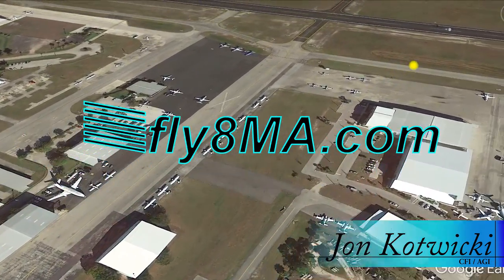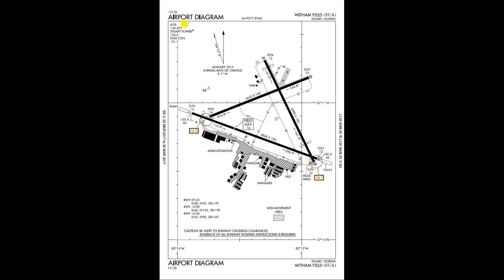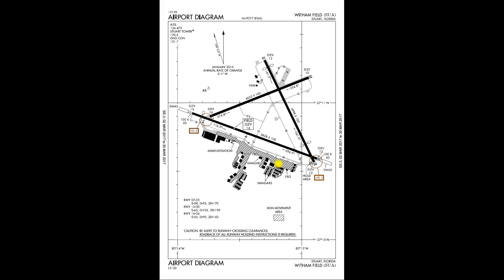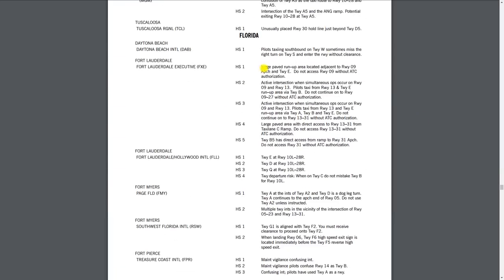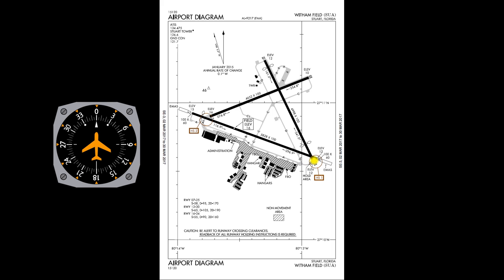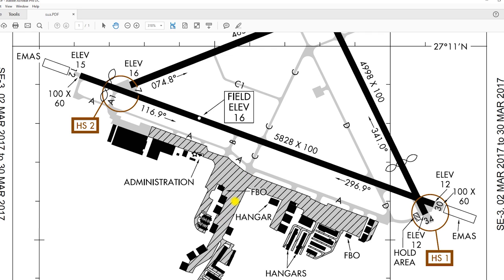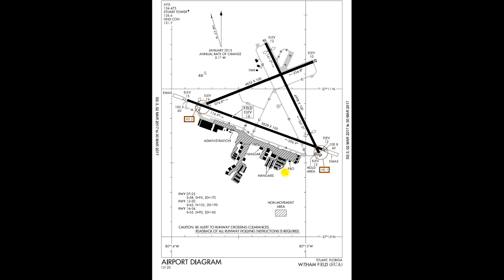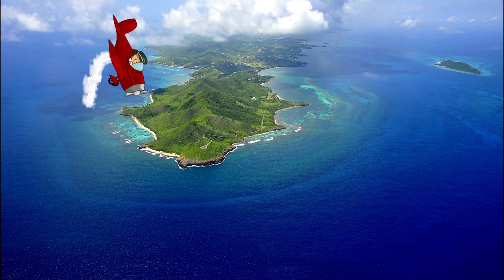Ep. 112: Advanced Airport Diagrams Explained | KSUA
In this video we'll cover some of the more advanced and tricky items you'll encounter on airport diagrams, and how to properly navigate around the airport layout.  Specifically we'll focus on KSUA, Stuart Witham Field in Florida to look at some of the more complicated types of runway and taxiway

🛩️Private Pilot:
-Airspace
-Landings

🌦️Instrument Pilot Ground School:
-Airspace
-Rules and Regulations
-Systems

🛫Commercial Pilot Bootcamp:
-Maintenance Requirements
-Systems
-Airspace

-Tailwheel
-Crosswind Landings
-Weather
-Airspace
-Seaplane
-Sport Pilot
-Spin Awareness

FLY SAFE!
-Jon